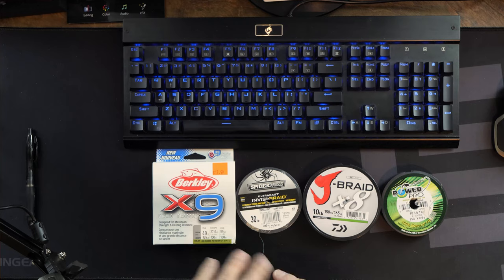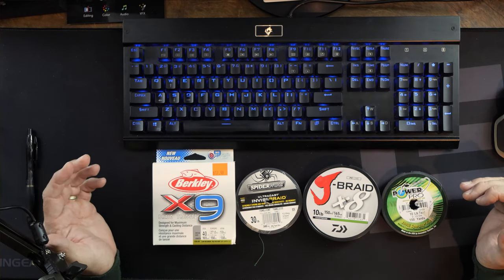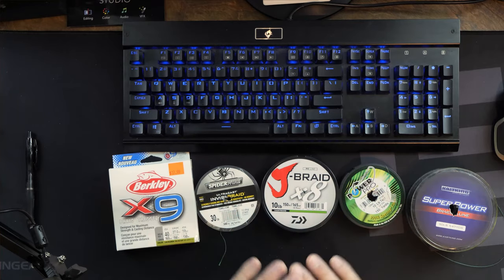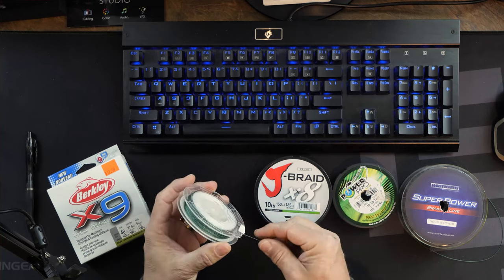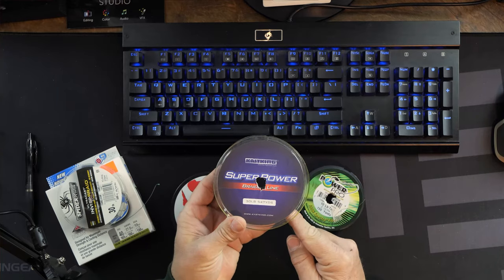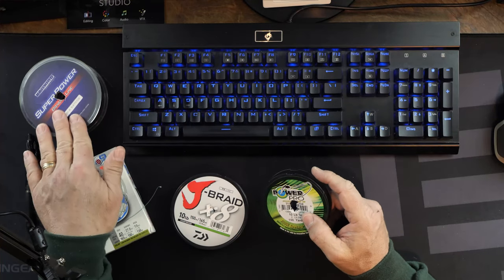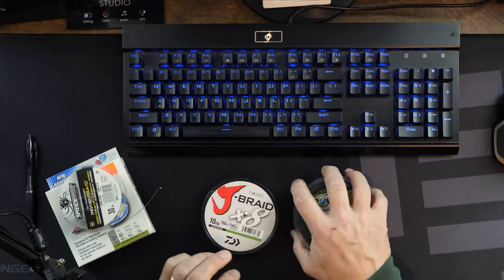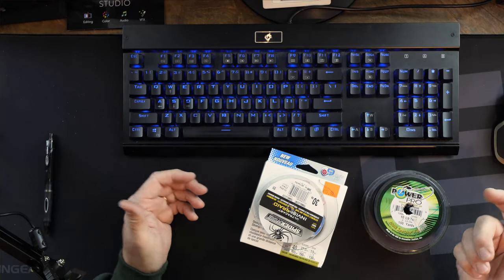Fishing Line - What do you use? Bass Fishing, Trout Fishing, Big game fishing??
Not the most interesting of topics but important none the less.  Lay it on me...whats your jam?!

Canon SL2 (killer auto focus)
Budget 4k Camera (panasonic G7)

Shimano DC 150 Reel
Scorpion DC Reel
Lewes Tournament MB Reel
Excellent Kastking Baitcaster
Best Budget Reel - Period
KastKing Speed Demon Pro Reel